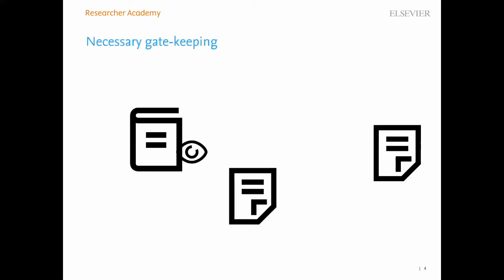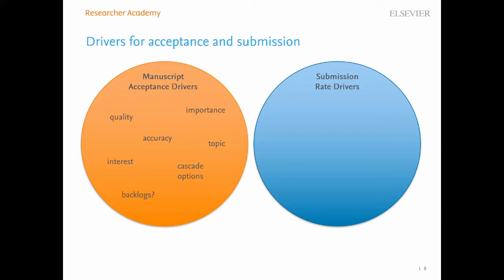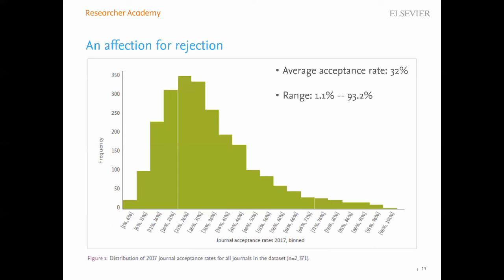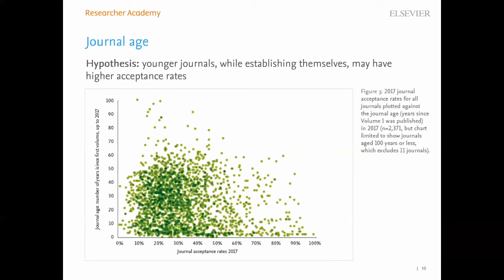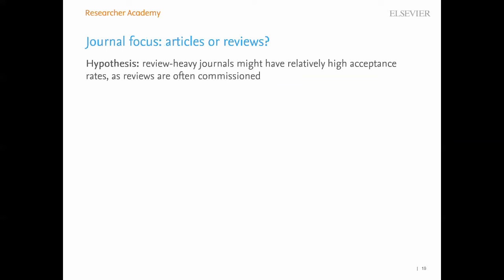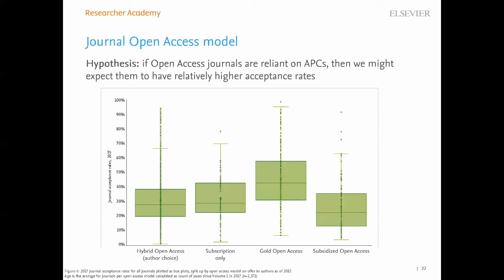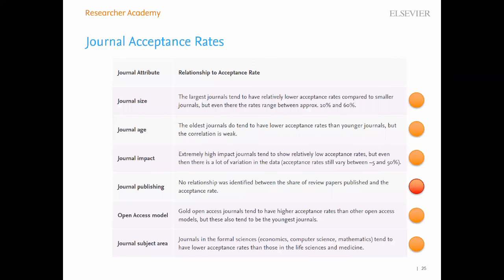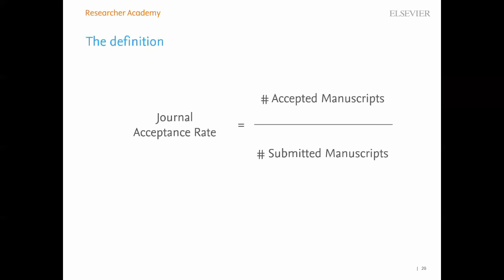What journal acceptance rates really mean?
Rejection hurts...especially in the research world, where you pour all the hard work and energy into your paper. When we view the acceptance rate of a journal we automatically assume it indicates the chances of getting accepted... or does it?

This webinar takes a close look at what journal acceptance rates (the rate at which journals accept submitted manuscripts) signify, and how closely correlated they are to other journal attributes. In doing so, we aim to help provide context to the indicator, and useful guidance on to what extent submitting authors should consider this when selecting a journal for their manuscript.

The key learnings of this webinar include:

- Journal acceptance rates are not strongly correlated with many other attributes of a journal

- Where they are correlations, for example, between journal age and the acceptance rates, the range of acceptance rates is still so broad that it has no real-world meaning

- Perhaps most importantly, there is no signal that high impact or quality journals tend to have low acceptance rates

- As such, we recommend that the journal acceptance rate be considered alongside other indicators and qualities of the journal and be taken as no more and no less than its calculation and meaning